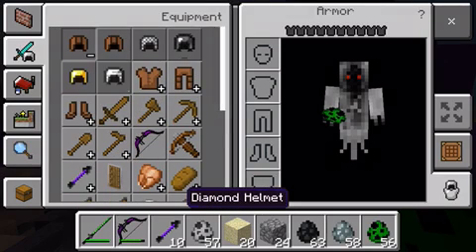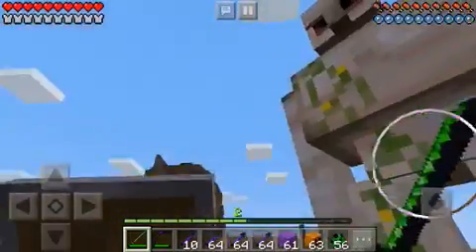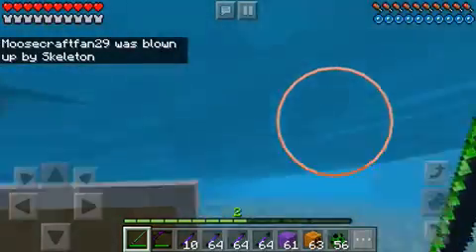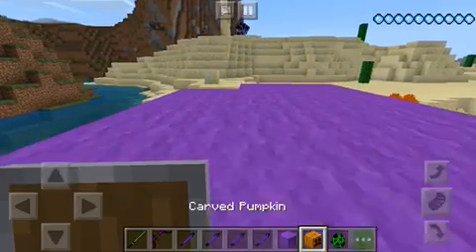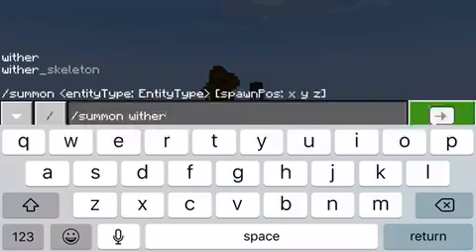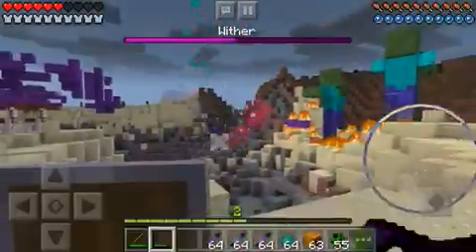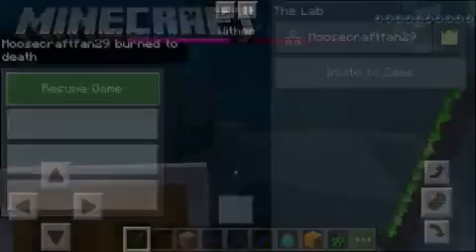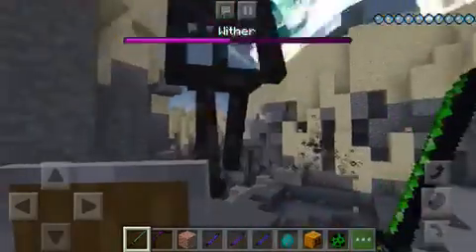Minecraft fighting witherzilla